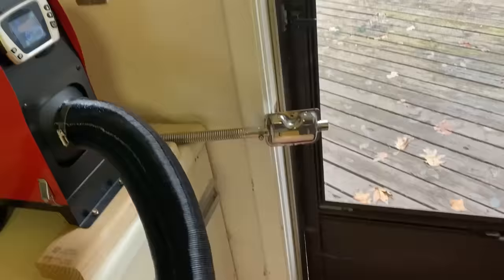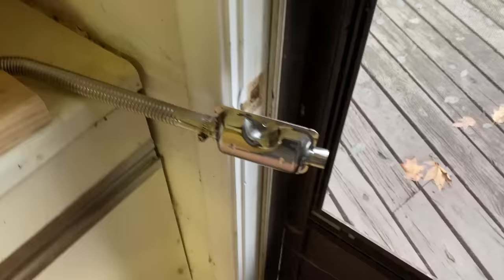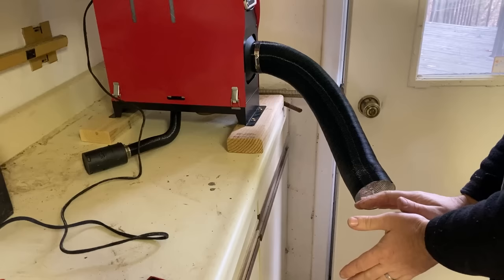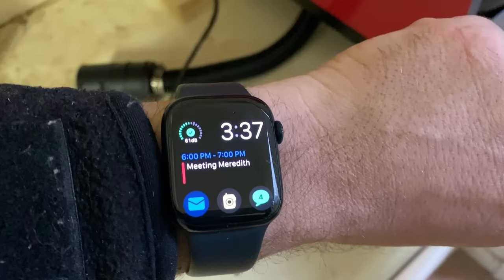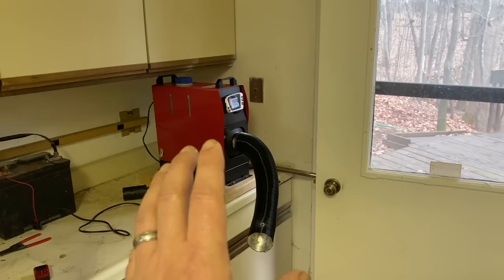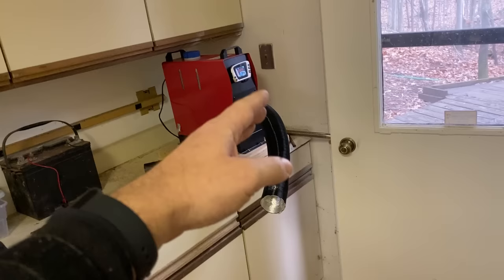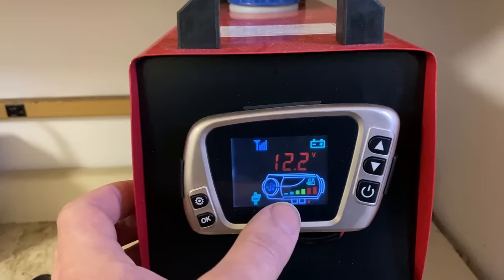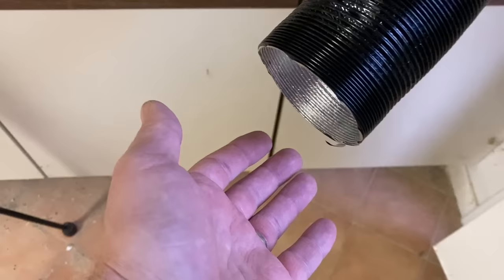Testing a $140 Chinese 8KW Diesel Heater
I have seen these Vevor diesel heaters all over the internet so I just had to get one and test it out. It works much better than I expected and I am dreaming up a few ideas to put it into action on the homestead. What do you think?